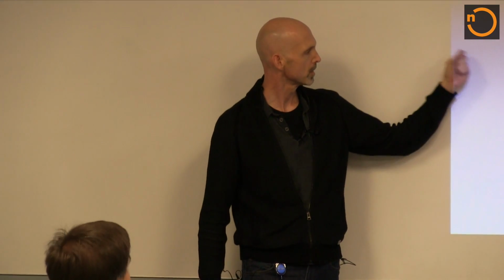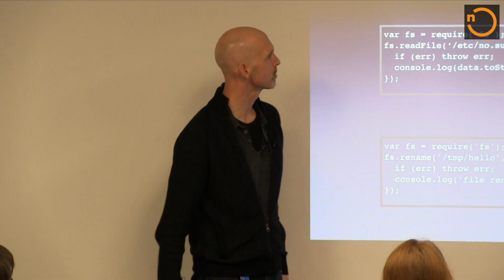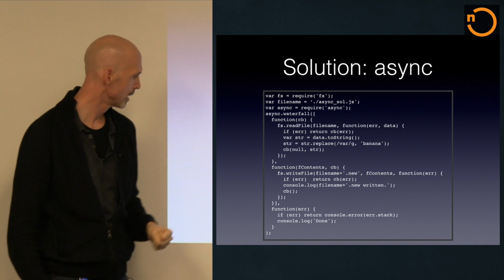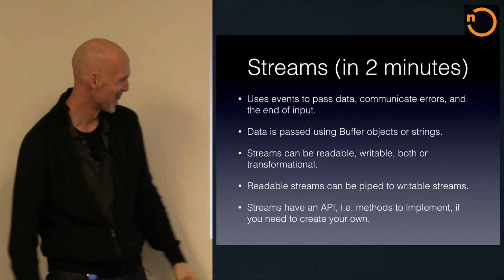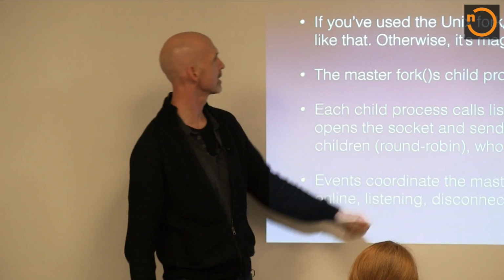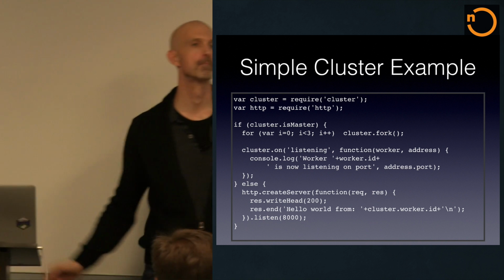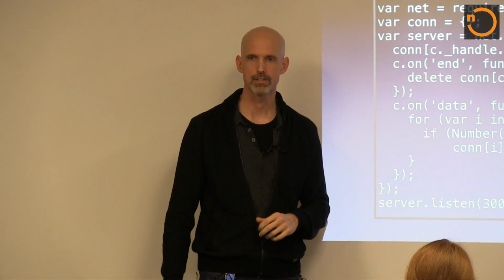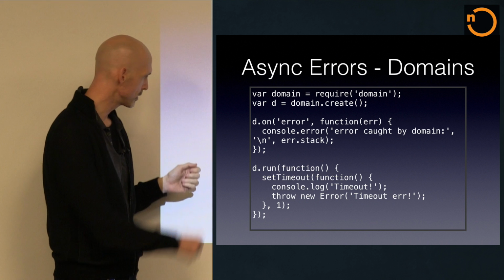Node.js in 20 Minutes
Edmond Meinfelder introduces how to receive and send HTTP requests, streams, clusters and flow control with promises and async. He covers the basics of NPM and this exciting JavaScript framework.